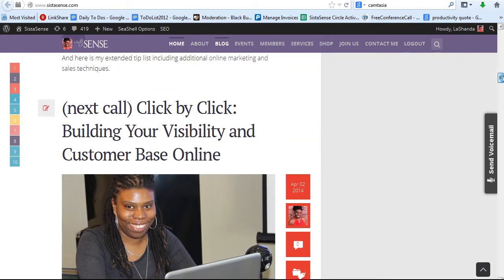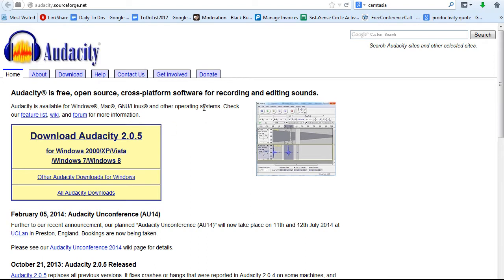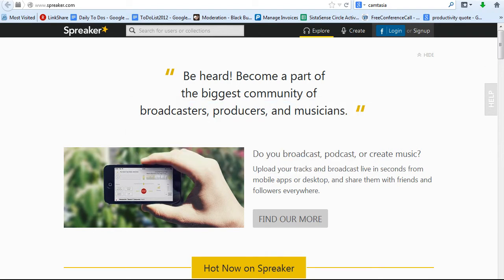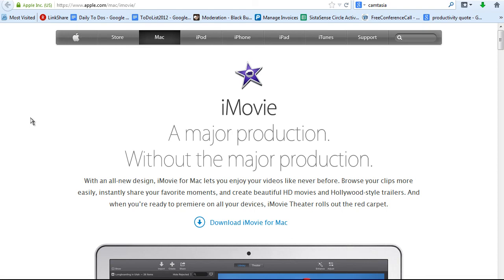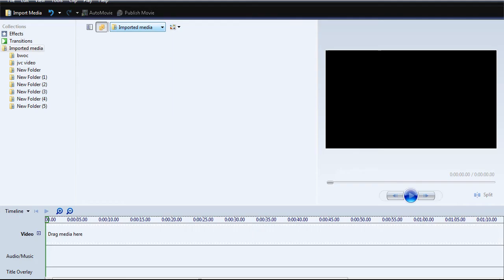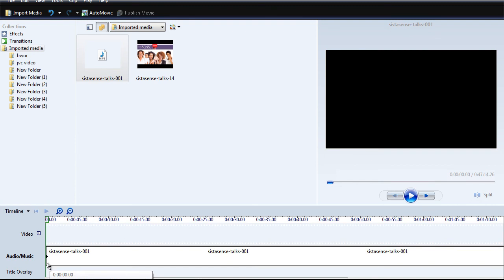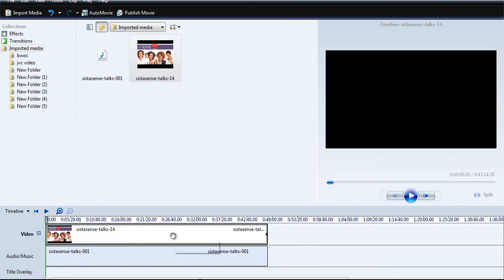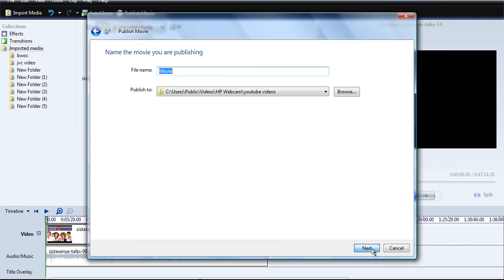How to Convert Your Blog Posts to Video